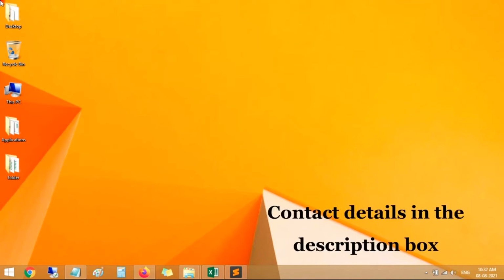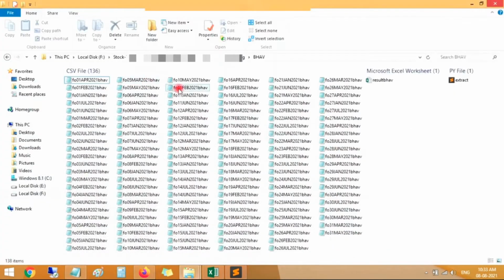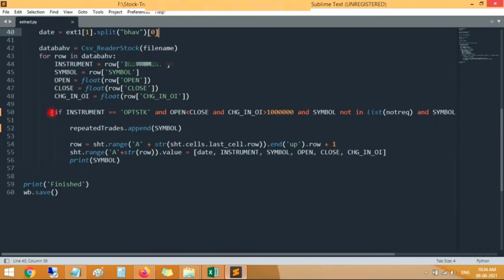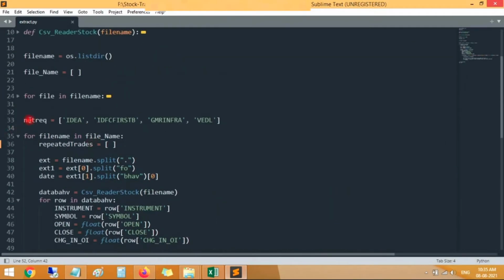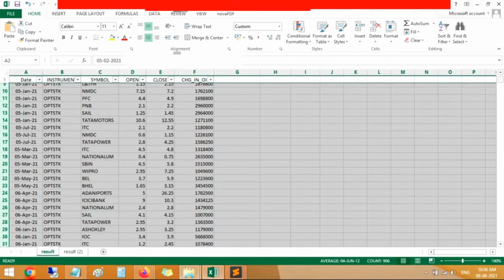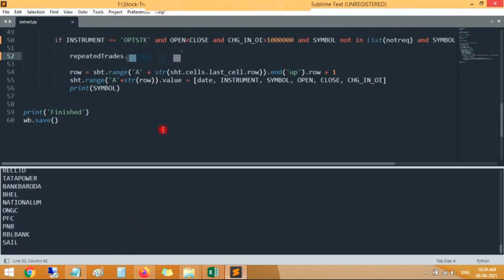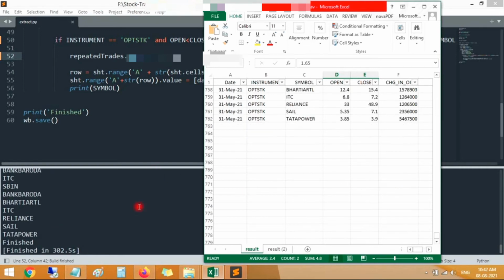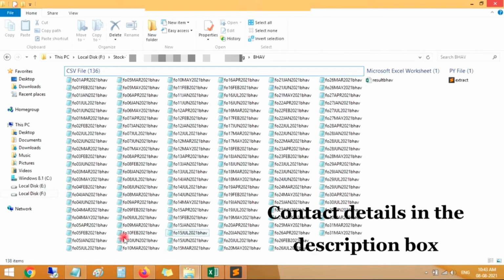Extract data from multiple CSV file to Excel using python automation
Main intention of this videos is to explain how we can extract required data from multiple CSV file to a  single Excel sheet using Python program.
Here Stock data taken as example but we can do this process for any data set.